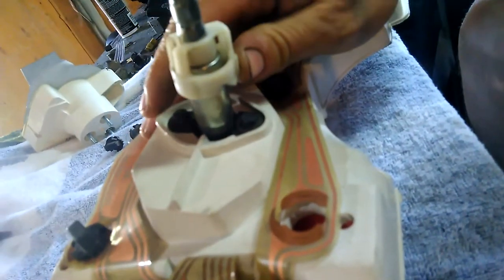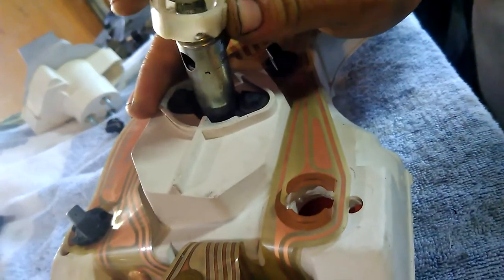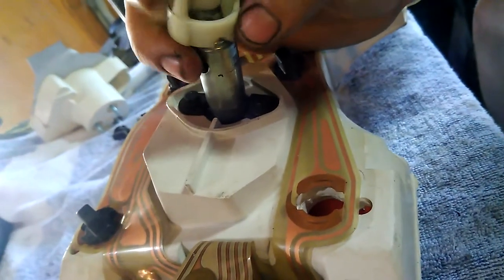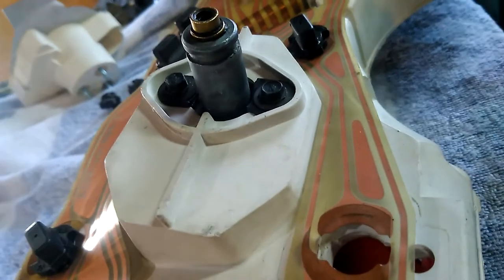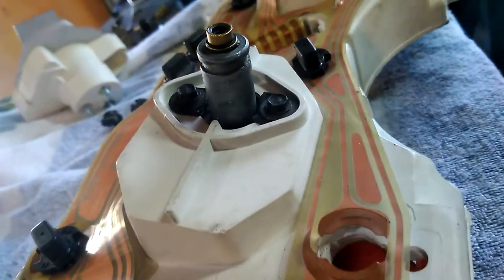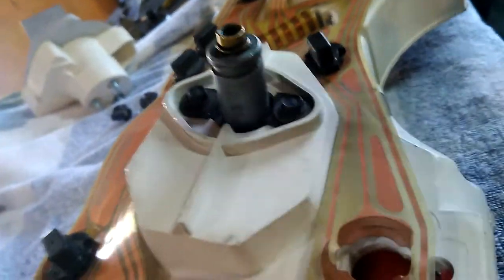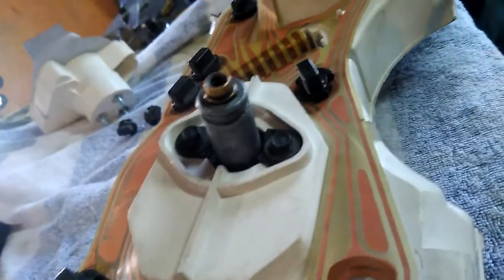How remove your foxbody Speedo cable from the cluster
I had to look it up when I did it so maybe this video will help someone else in the future